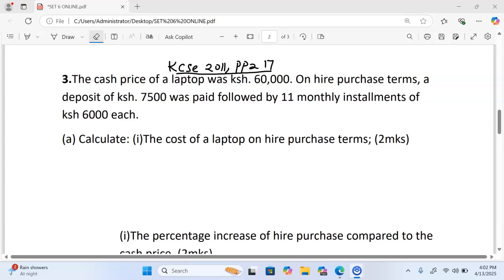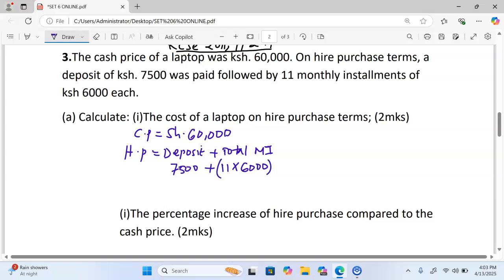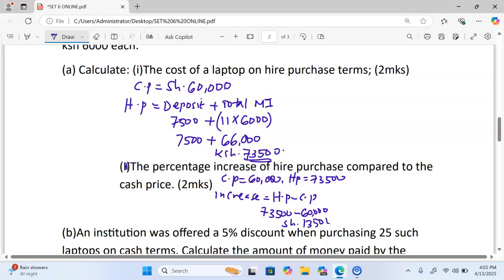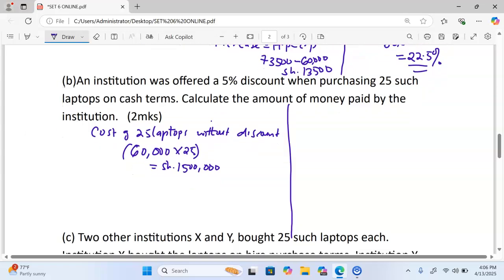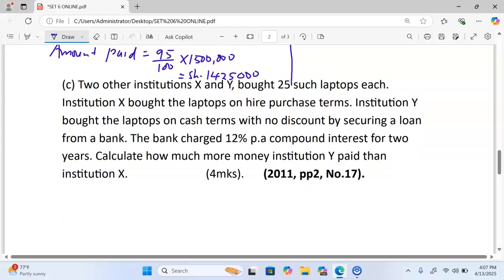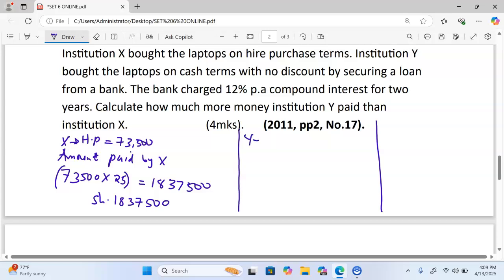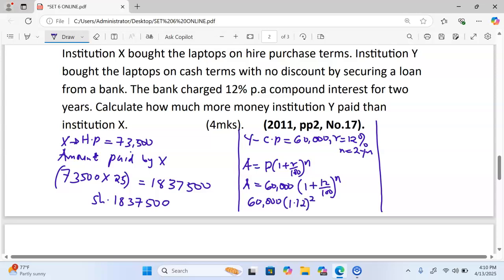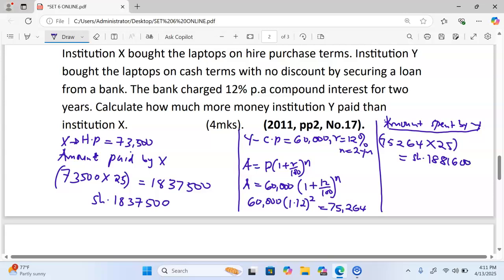K c s e 2011,pp2, No 17 Mathematics Hire purchase